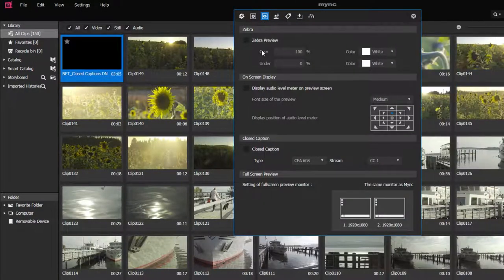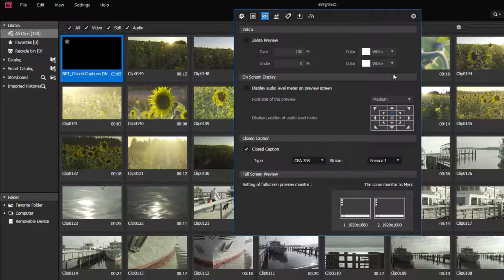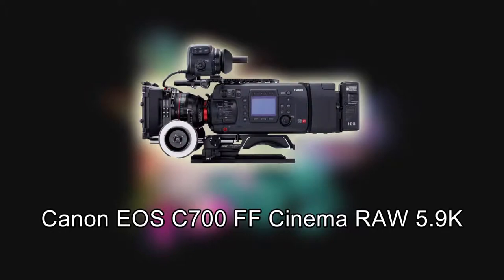Grass Valley Mync 1.50 update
New features in Mync 1.50:
- 50/60p timecode
- Closed caption display
- Support of the Canon EOS C700 FF Cinema RAW 5.9K